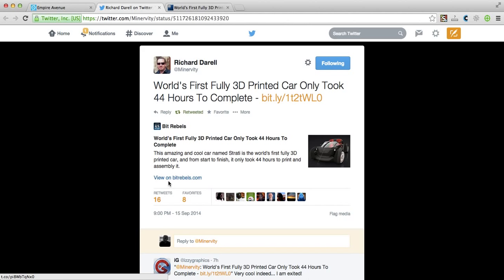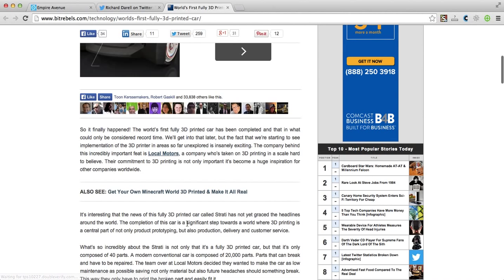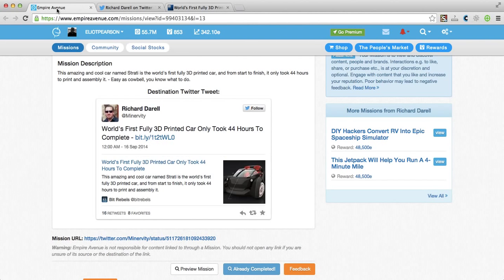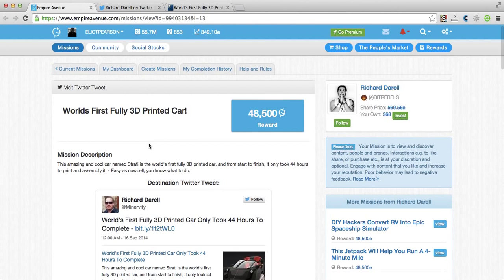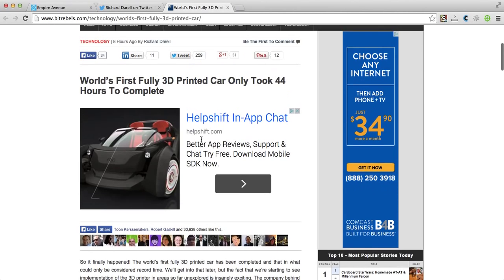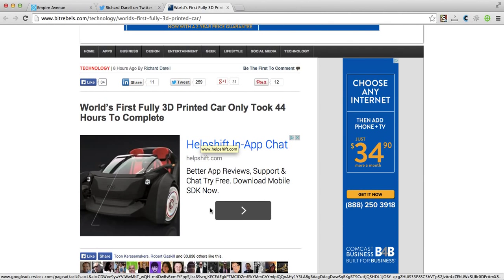HOWTO: Drive Traffic on Empire Avenue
This is a great example of how to leverage Empire Avenue to drive traffic to the destination of your choosing.  Rich Darrel of Bit Rebels demonstrates a great way to get a user to engage with his content more than once.  Watch and Learn.